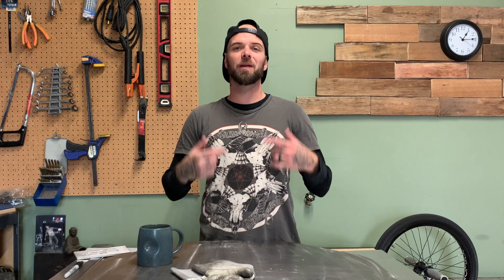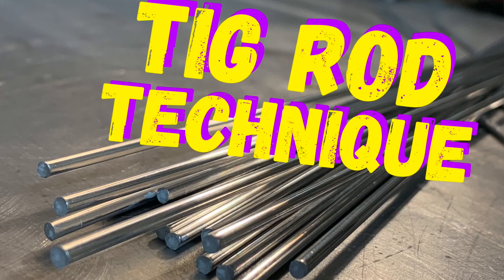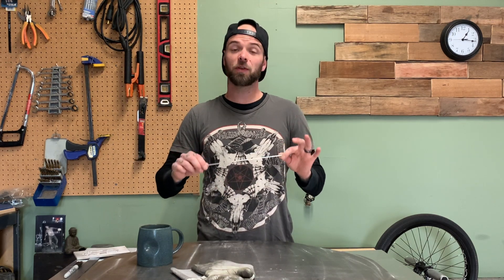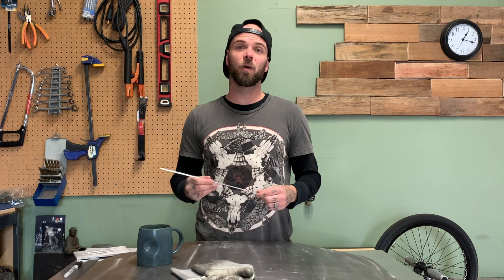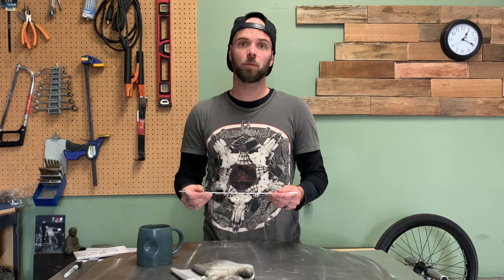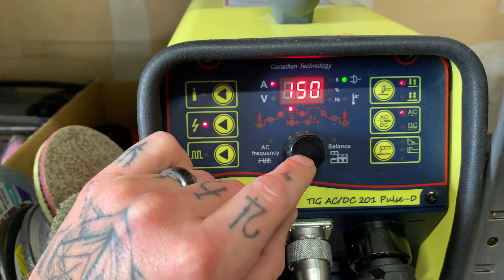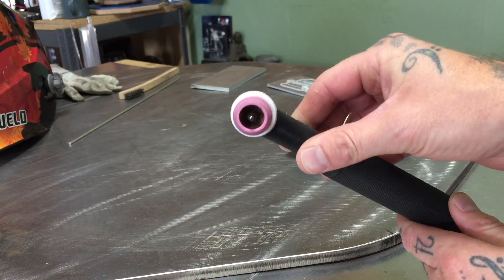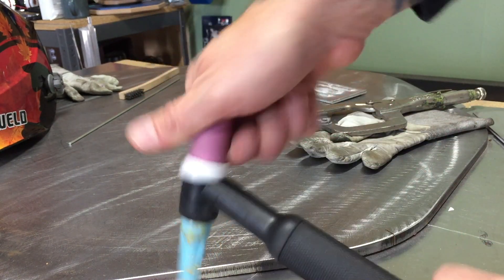HOW TO TIG WELD! TIG WELDING RODS PT2! FILLER RODS!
Who's ready for Pt2 of the HOW TO TIG WELD series, TIG WELDING RODS PT2, we're gonna talk more FILLER RODS!

🔥💎TAKE MY FREE ONLINE ALUMINUM TIG WELDING CLASSES and Check out all of my programs

I did an episode a couple months or so ago (part 1,) you can watch
But I wanted to add to it, a few things that I could have gone even deeper on in the first episode! When learning How To Tig Weld, especially How To Tig Weld Aluminum, the amount of Welding Rod that we use is vitally important, So I hope that I can clarify this one a bit! And with the way I seem to be working with this channel, I'll probably think of more things I could have added, and have to do Part 3!

For more videos on Tig Welding Aluminum Tips, Tig Welding For Beginners, as well as How To Tig Weld videos, Aluminum Tig Welding Tutorials, and breakdowns, please subscribe and follow me on Instagram and Facebook, LOTS OF WELDING VIDEOS TO COME.

MORE of my Tig Welding Art Videos!

CHECK OUT my Tig Welding How To Series: Tig Welding For Beginners! Learn To Tig Weld!

CanaWeld 201 PulseD machine *US

CanaWeld Digital Welding Helmet *US

Everlast 210EXT Tig Welding machine

Miller Digital Welding Helmet, Canada